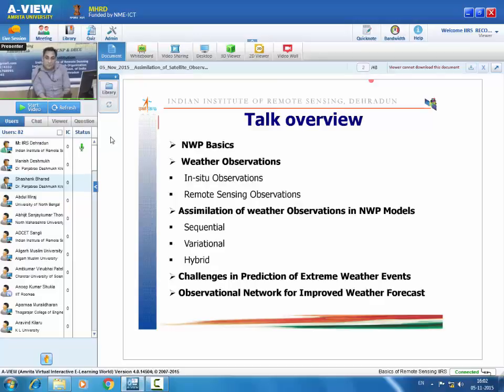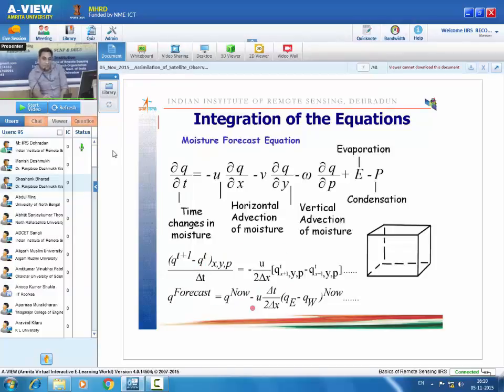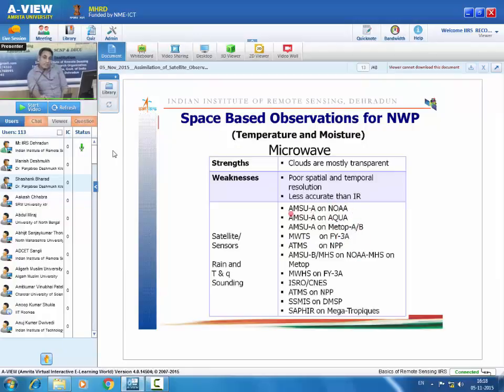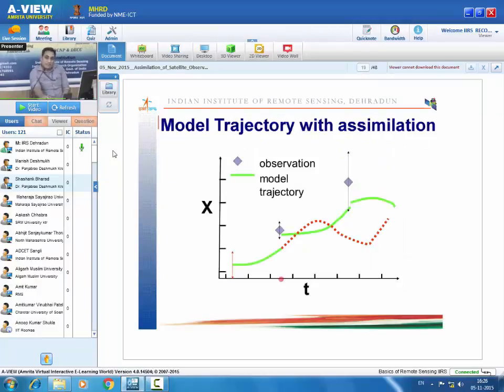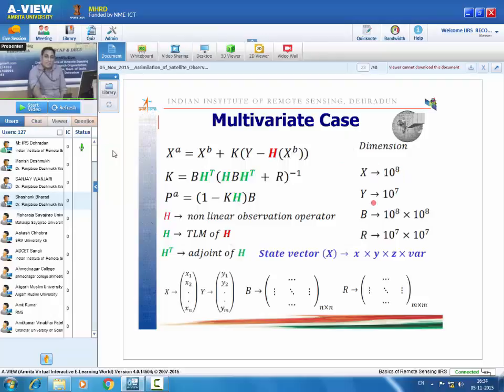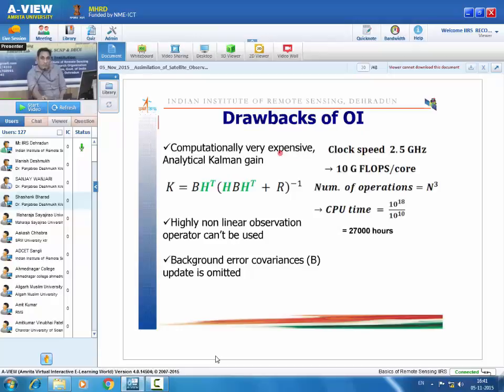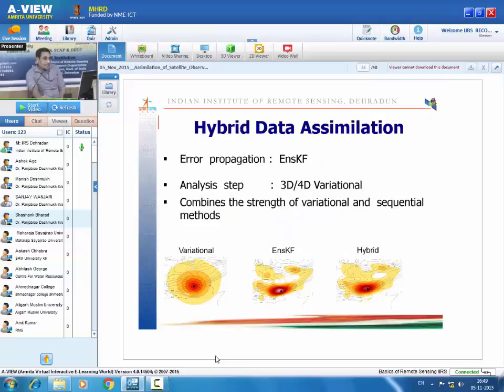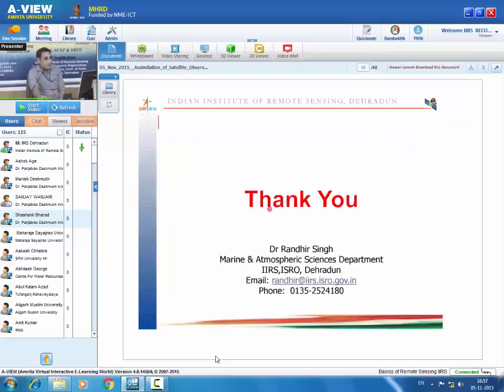Satellite Data Assimilation in NWP Protect